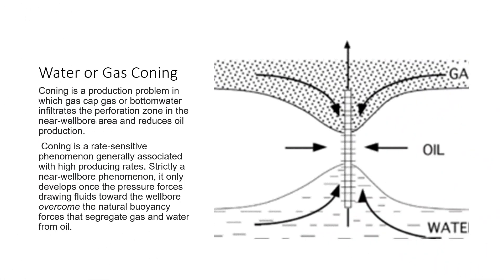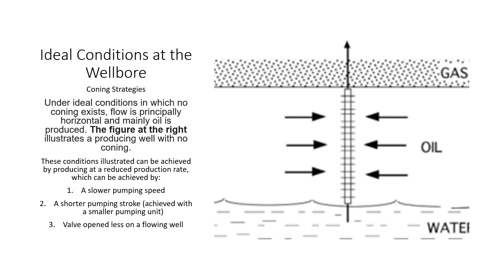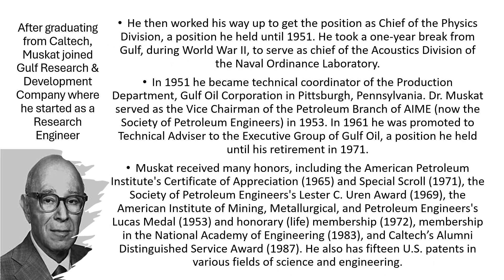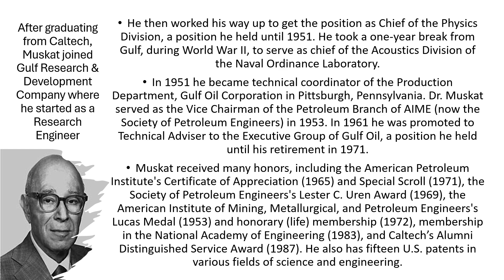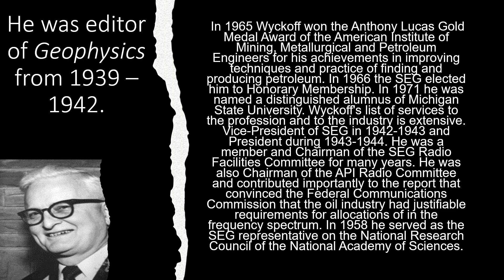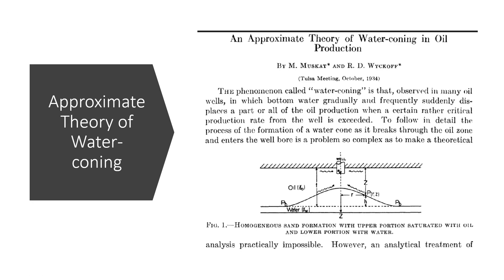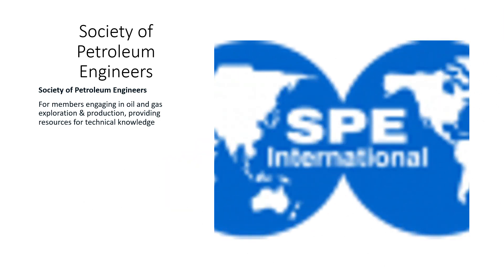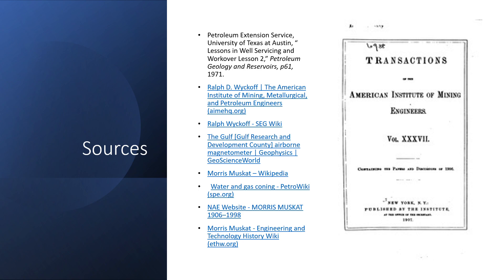Water Coning in Petroleum Production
The Spirit of the Water Coning in Oil Wells